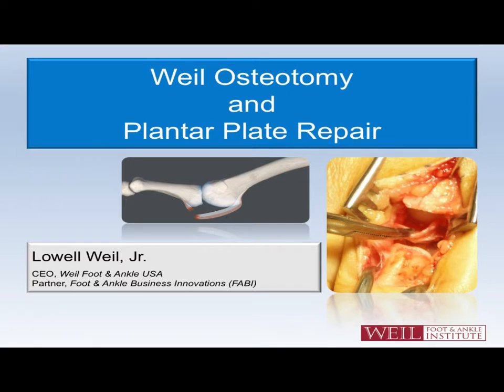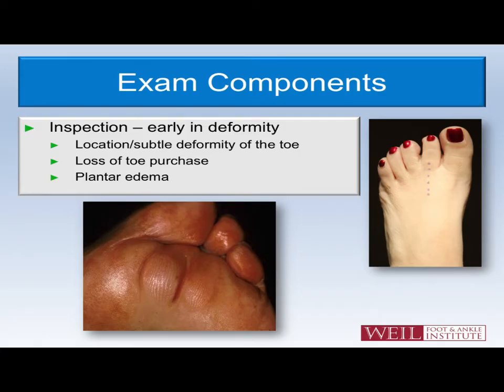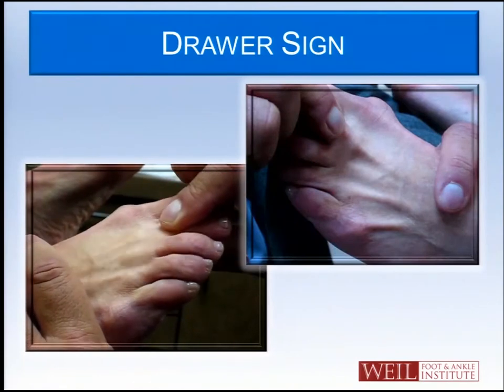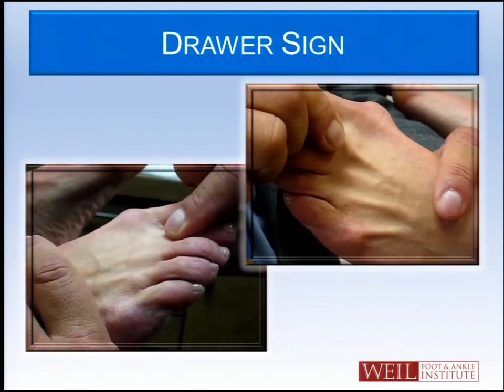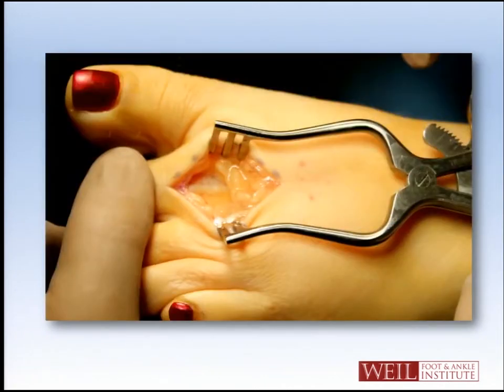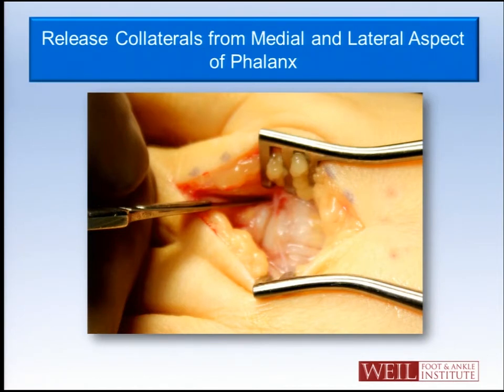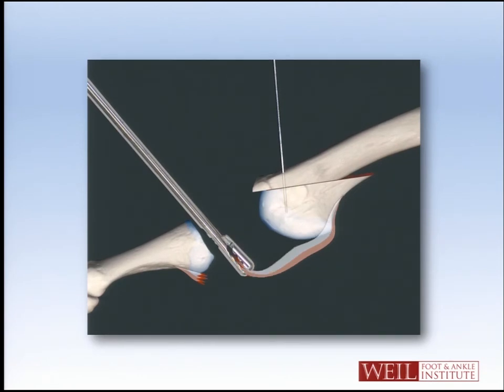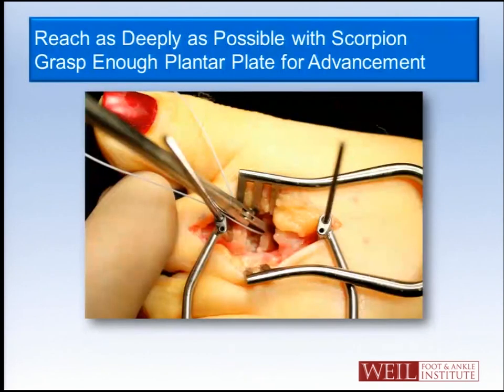PRESENT Podiatry - Weil Osteotomy and Plantar Plate Repair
Lowell Weil, Jr, DPM, MBA discusses basic principles of plantar plate pathology and surgical technique to repair injuries to the plantar plate.

To See More Lectures Like This One Live, Attend One of Our Conferences